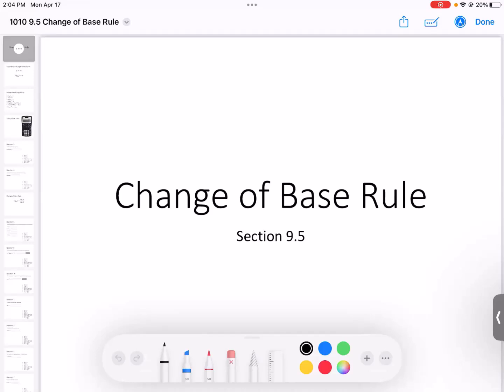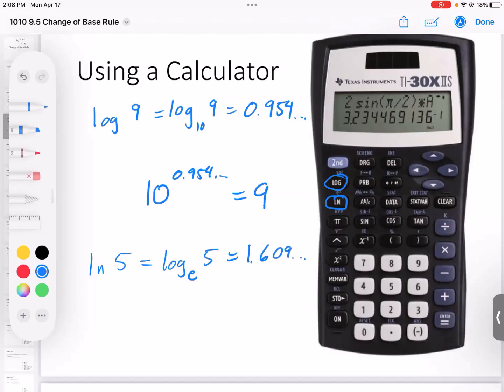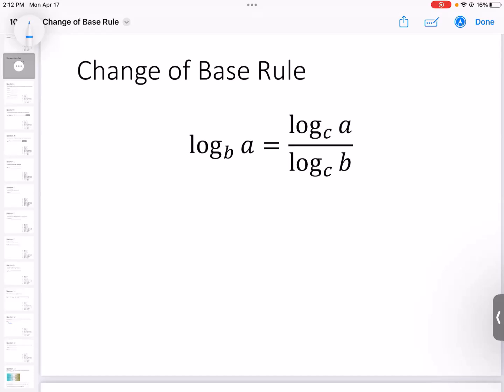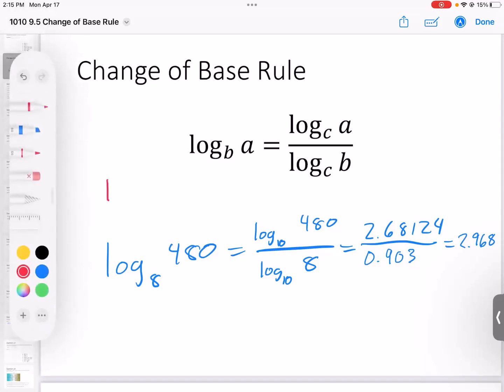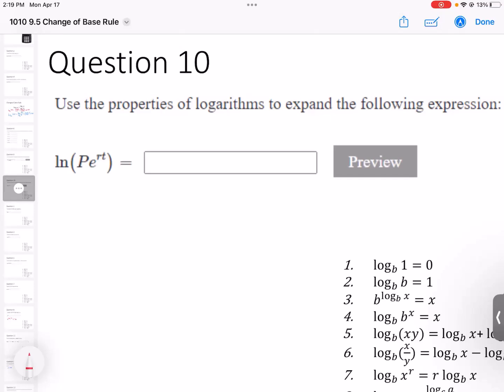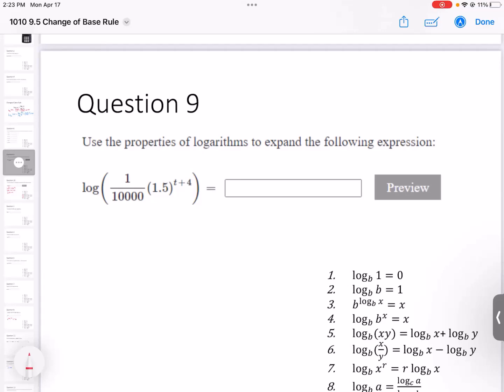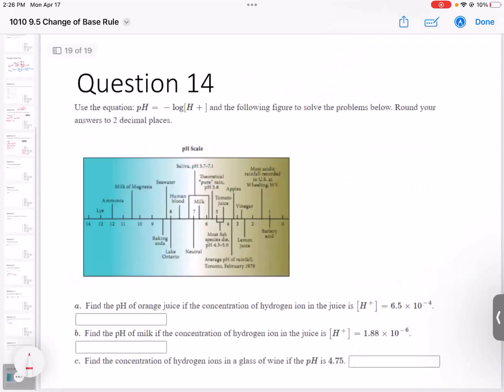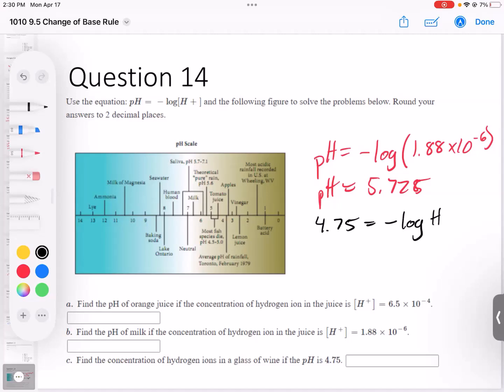Math 1010 9.5